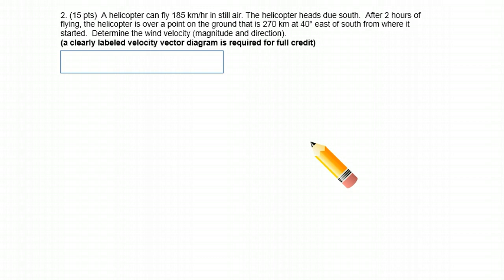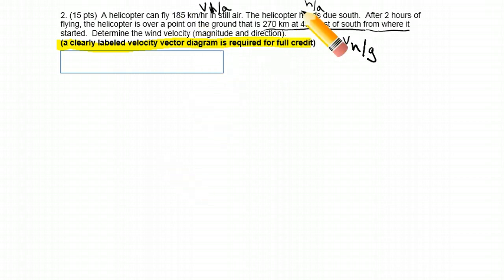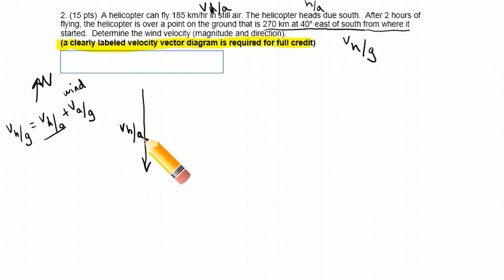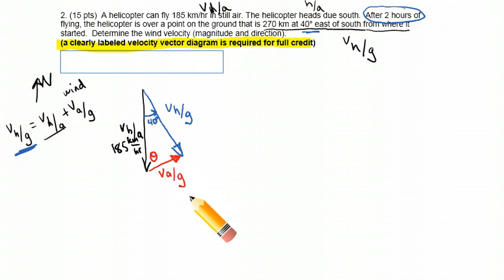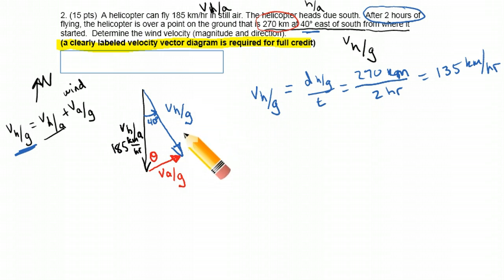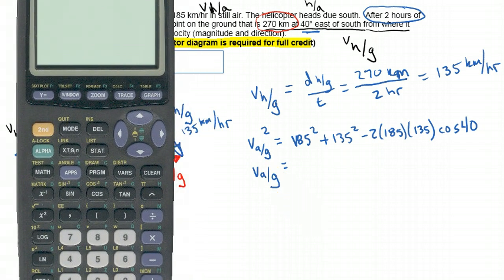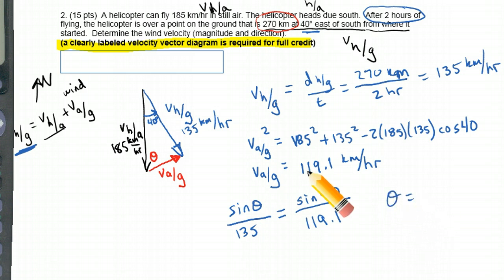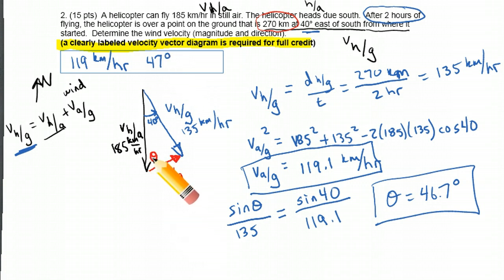EF 151 Exam 2 Fall, 2011 p2